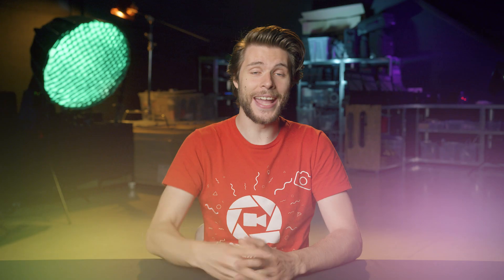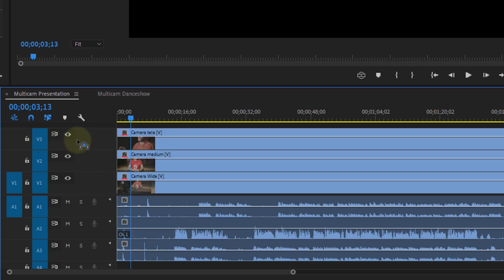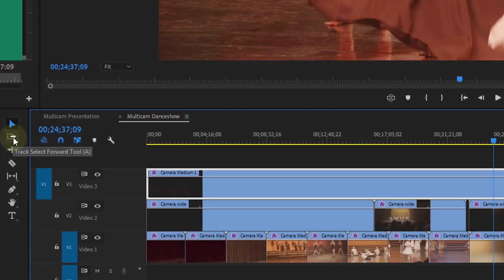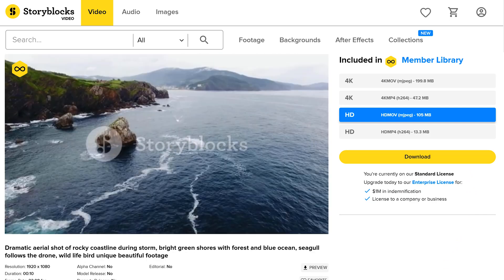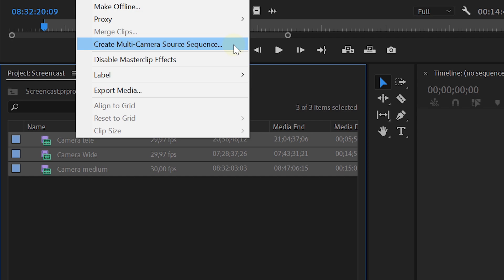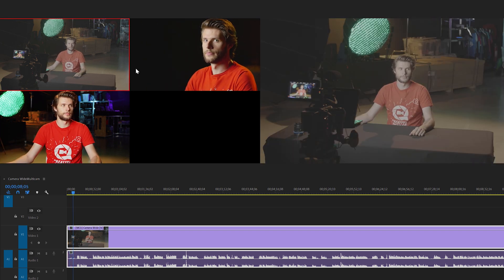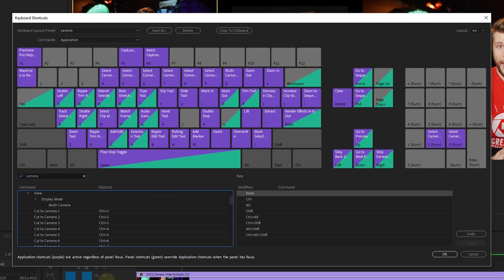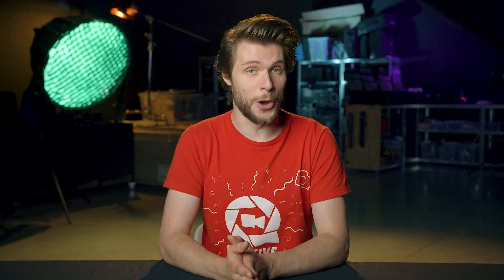MULTI CAMERA EDITING: everything you have to KNOW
🎬 Master Filmmaking, Video Editing, & VFX in One Bundle! - Edit faster with multiple camera angles in this Adobe Premiere Pro Tutorial. Use simple tips to master multi camera editing.